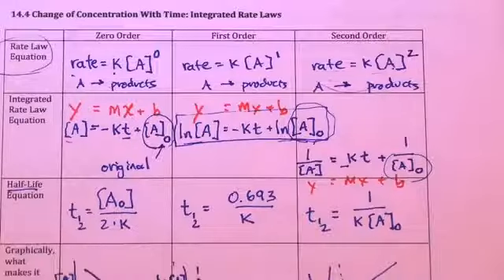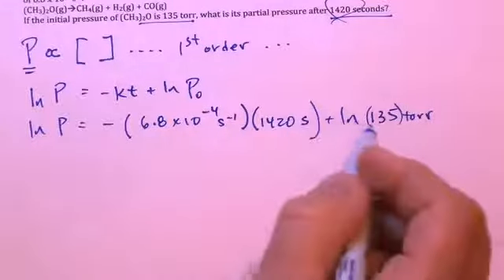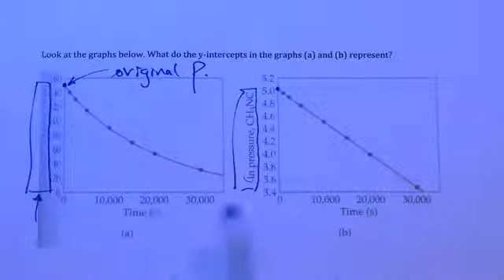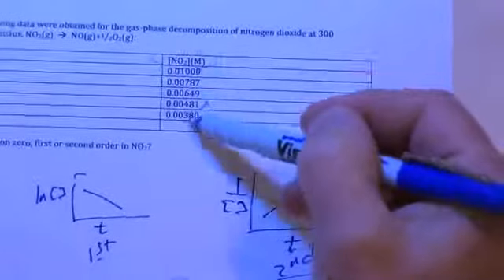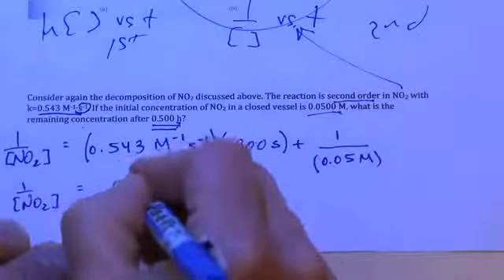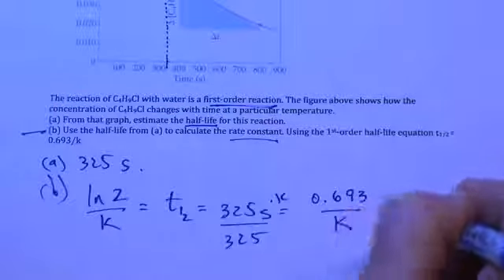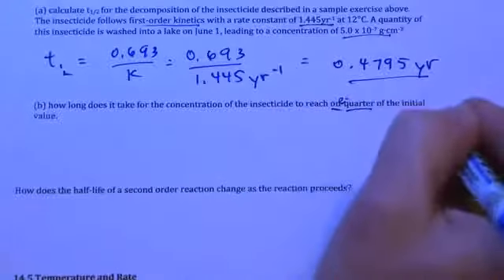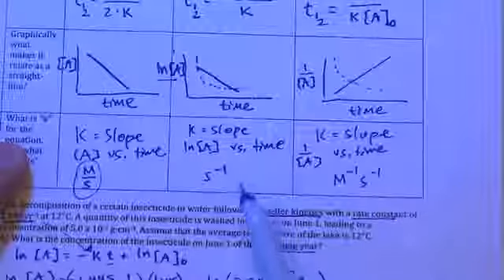Chapter 14 FIVE